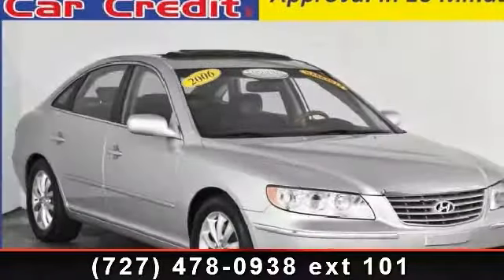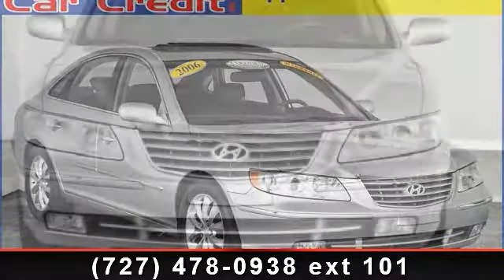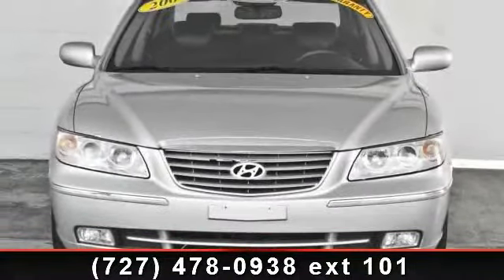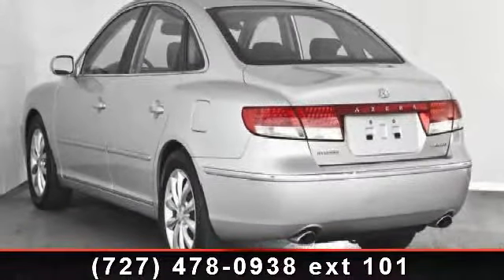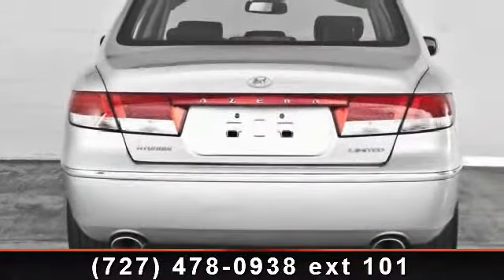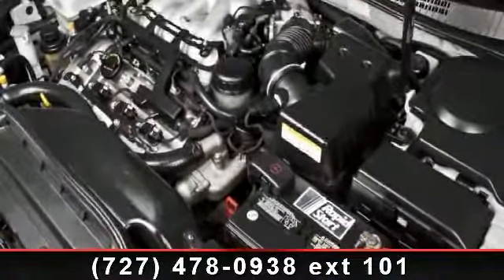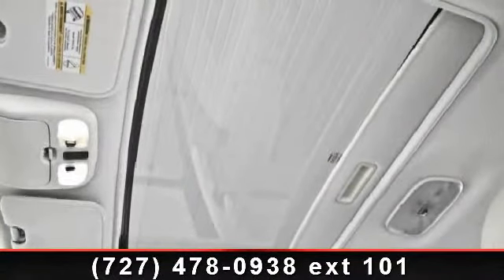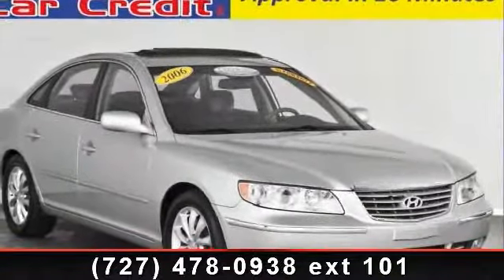2006 Hyundai Azera - EZ Car Credit, Inc. - We GUARANTEE Cre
Step in to the 2006 Hyundai Azera. This may be the set of wheels you've been looking for. This vehicle comes with a reliable 6 cylinder engine, connected to a smooth shifting automatic transmission. This vehicles top features include AM/FM Stereo, Power Passenger Seat, Rear Head Air Bag, Auto-Dimming Rearview Mirror, Rear Reading Lamps, Remote Trunk Release, Engine Immobilizer, Power Steering, and CD Player. This car won't be available much longer.